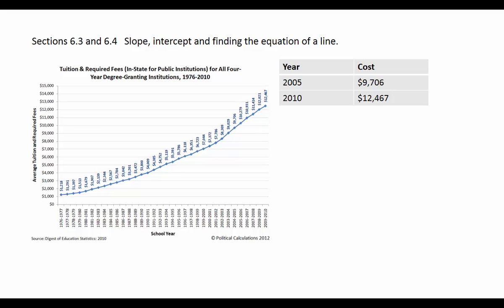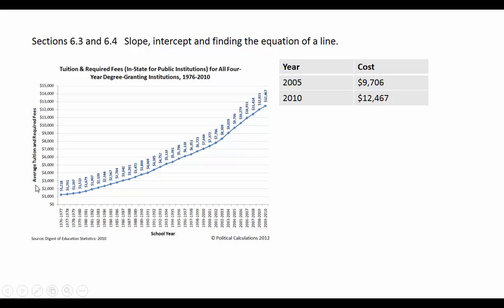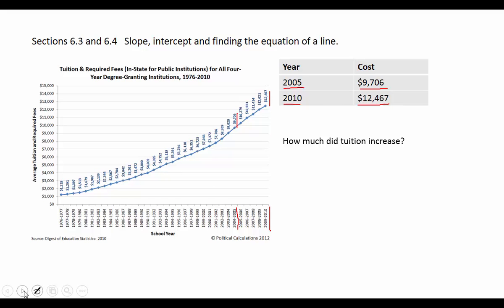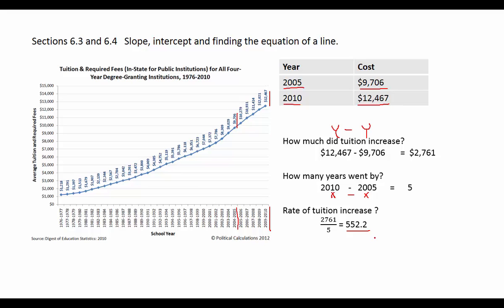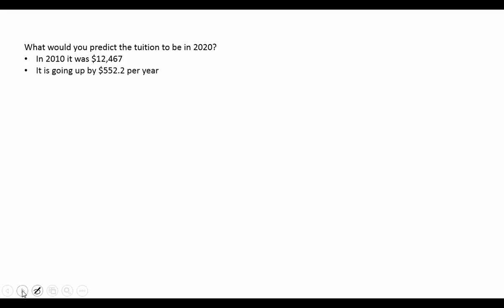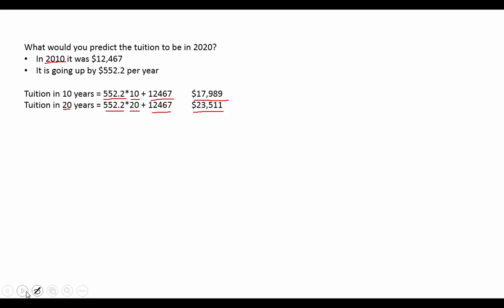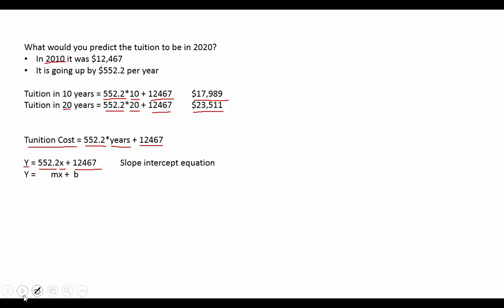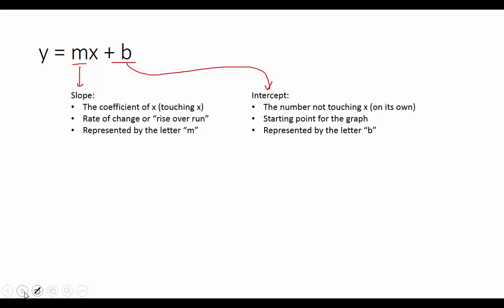Section 6.3 and 6.4 overview